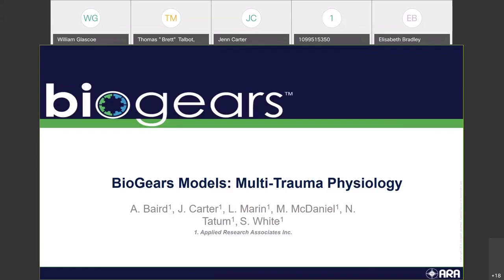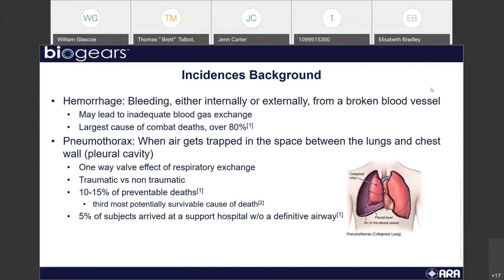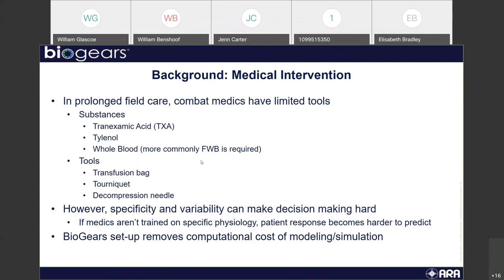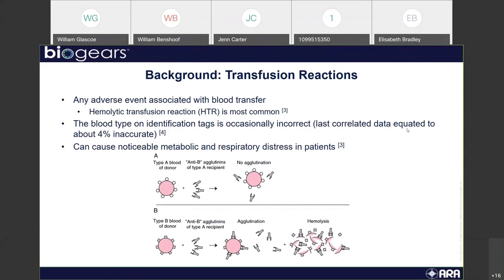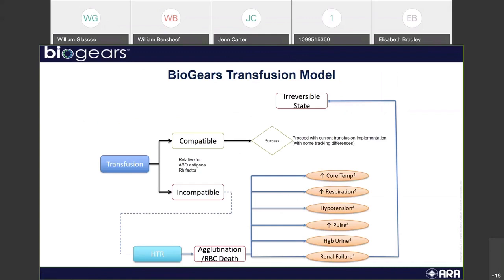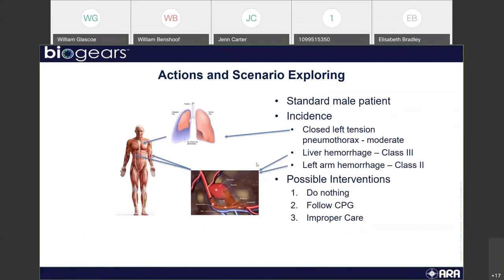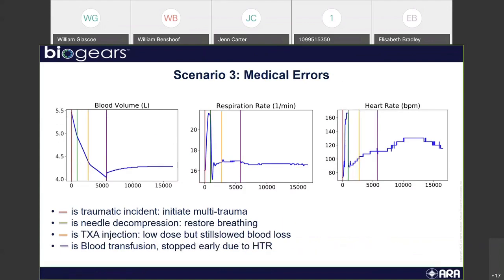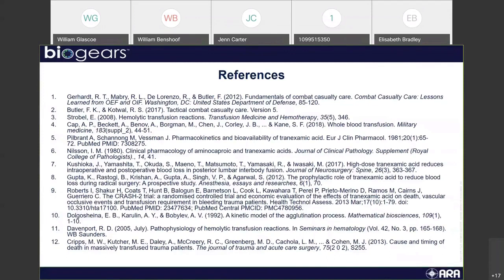BioGears Talk 11: Modeling Multi-Trauma Physiology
Physiology modeling Nathan Tatum discusses using BioGears to construct a robust, validated multi-trauma scenario. He also discusses ways to investigate different treatment options and how outcomes are impacted.